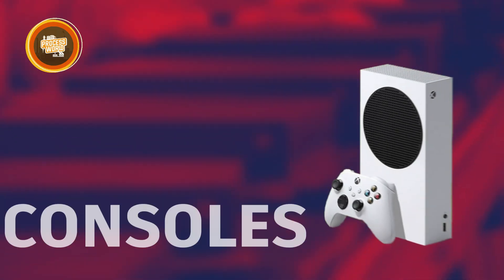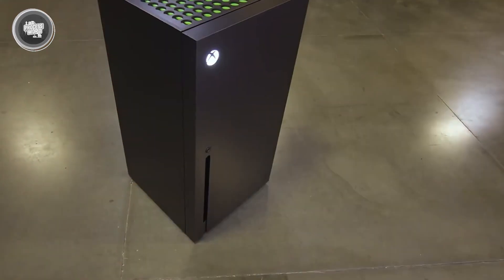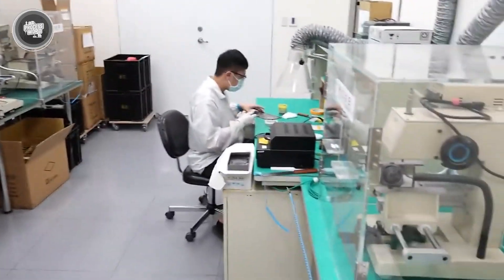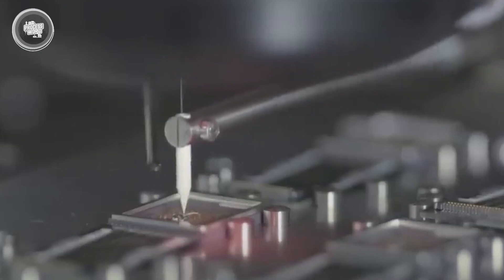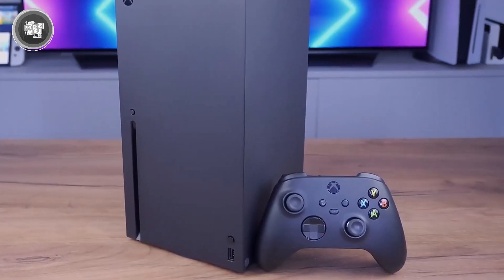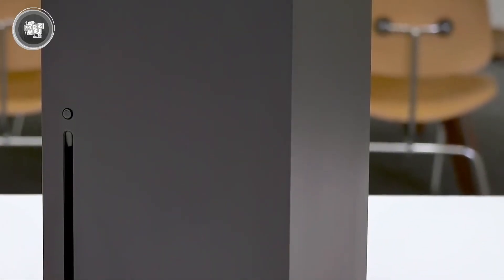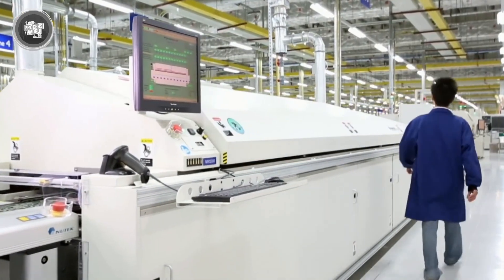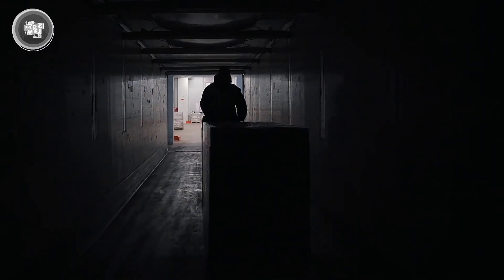How Xbox is Made in Factory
Over 12 million Xbox consoles are sold every year, each one built through a high-precision process involving robotics, global suppliers, and extreme testing. From the custom chips to the final packaging, every detail is engineered to deliver flawless performance. But behind all that power is a factory story most people never get to see, and we will uncover it all here at the process world.

🔑 Key Moments:
00:00 INTRO
00:29 The Origins of
01:33 Production Process of
10:36 CONCLUSION